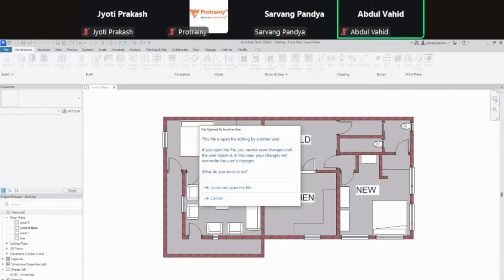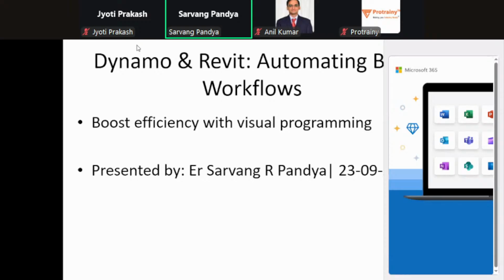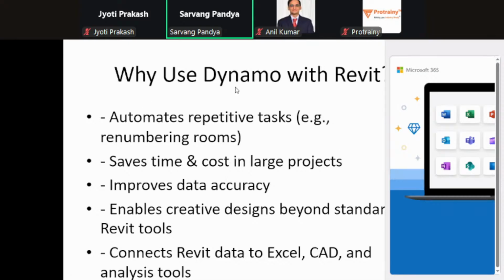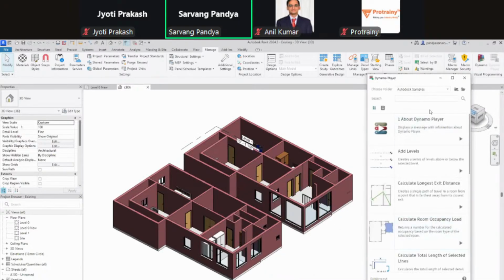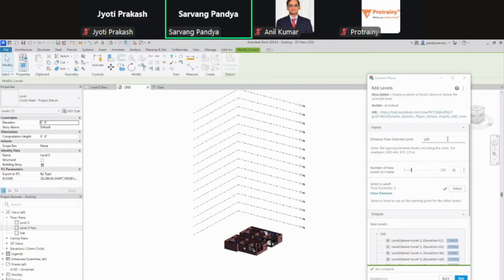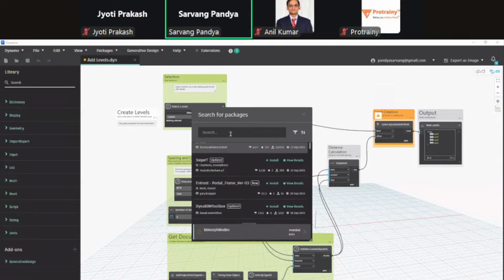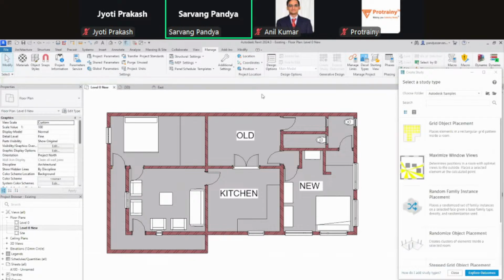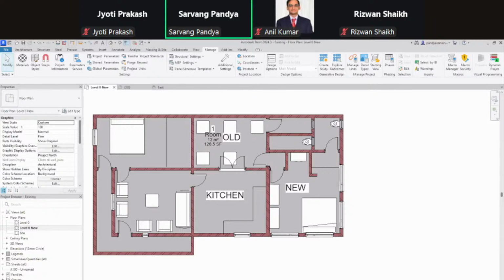Masterclass: Dynamo for Civil Engineers — Automate Design, Modeling & QA Workflows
Unlock the full power of Dynamo for civil engineering and supercharge BIM workflows across roads, bridges, and infrastructure projects. This masterclass covers practical, real-world automations to save hours on repetitive tasks and improve model accuracy.

What you’ll learn:
Dynamo fundamentals for civil projects (nodes, graphs, packages)
Parametric modeling for alignments, corridors, and grading
Automating quantities, sheet setups, and data extraction
Clash-prep, QA/QC checks, and standards compliance workflows
Integrations with Revit/Civil 3D and Excel-based reporting

Who should attend:
Civil engineers, BIM modelers, and infra designers looking to automate routine tasks and boost productivity

Key takeaways:
Ready-to-use Dynamo graphs for common civil tasks
Best practices for graph organization and reusability
Tips to reduce manual errors and speed up deliverables